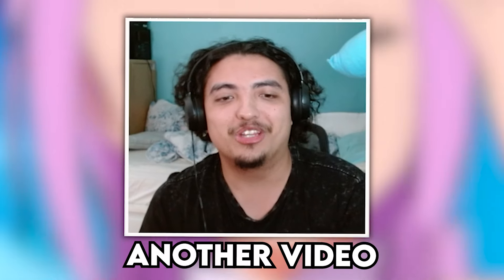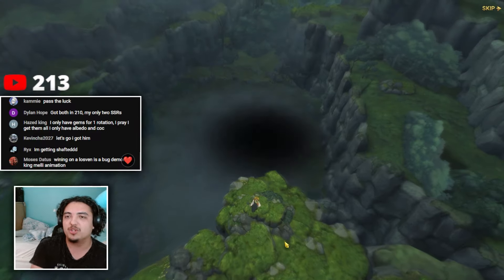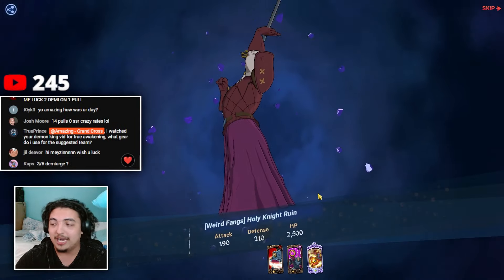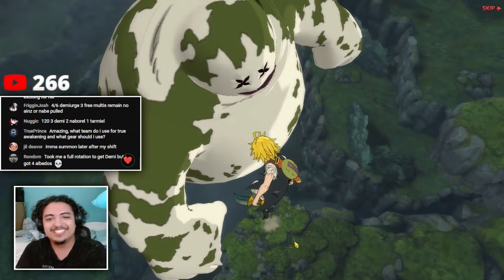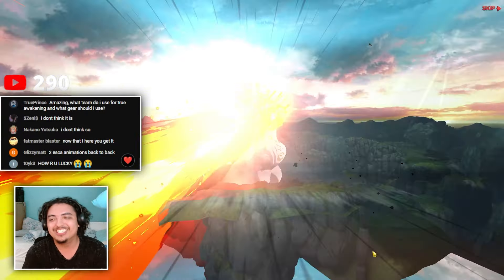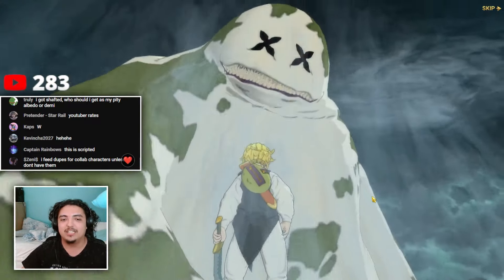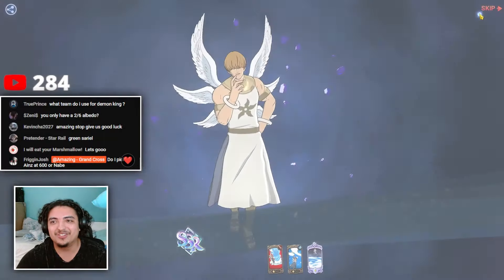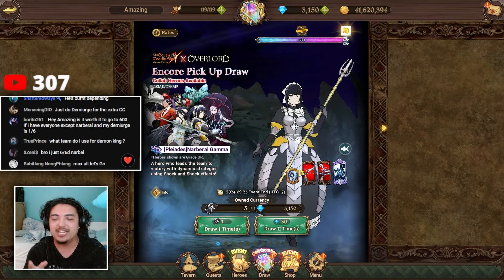New OVERLORD Collab Summons were ABSOULTELY Insane! Seven Deadly Sins: Grand Cross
New RISING OF THE SHIELD HERO Collab Summons were ABSOULTELY Insane! Seven Deadly Sins: Grand Cross